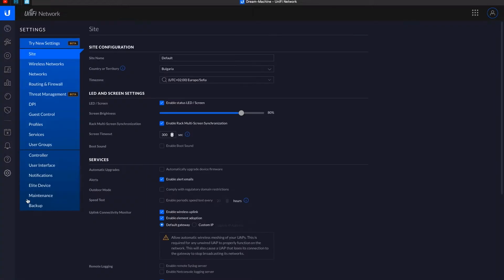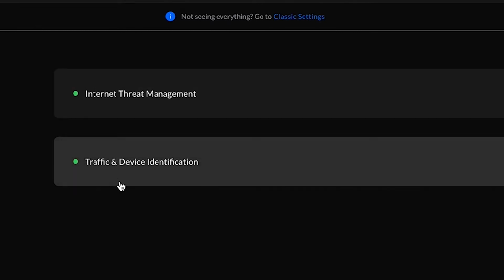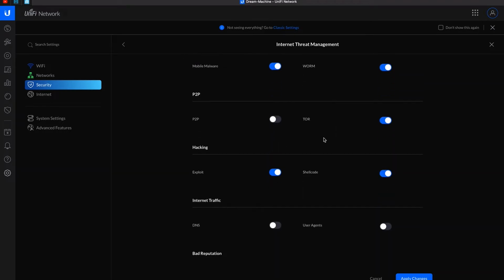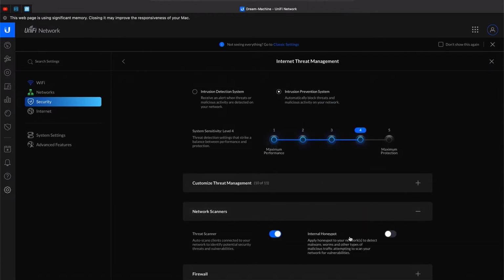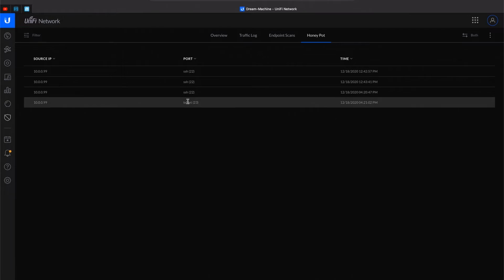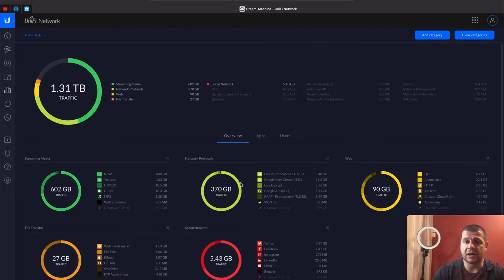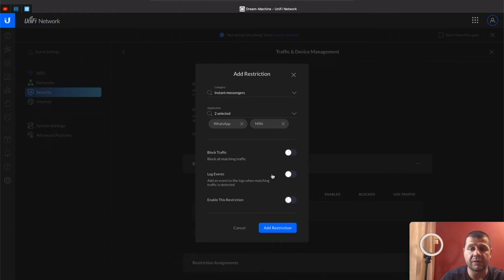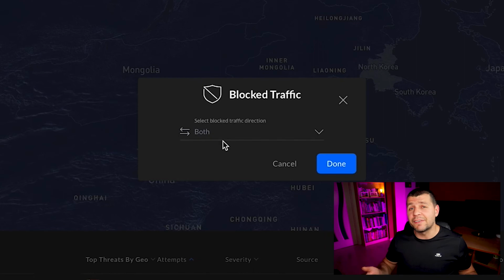UniFi - USG/UDM: Configuring Internet Security Settings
If you have any version of the UniFi Security Gateway or UniFi Dream Machine this video is right for you, because we will go through the available UniFi Internet Security Settings. To understand if they are truly working we will set and then we will test them whenever that’s possible.

The Internet Security Settings in the UniFi Controllers and their ease of use are one of the features that differentiate UniFi from the other brands on the market. Terms like Deep Packet Inspection, Threat Management, Intrusion Detection and Intrusion Prevention Systems as well Honeypot and some others will be explained and put to a test in this video.

Starting right now.

► TIME TABLE
00:00 Intro
00:50 Backup UniFi settings
01:14 New UniFi Controller Settings
02:01 UniFi Internet Security Settings
02:42 What is IDS?
02:54 What is IPS?
03:24 Customize System Sensitivity
04:04 The biggest thread?
04:18 Network Scanners options
05:22 What is Honeypot?
07:02 Thread Management allow list
07:38 What is DPI?
09:04 Restriction Definitions and Assignments
10:39 Question for You!
11:05 What is UniFi GeoIP filtering?
11:27 Summary

Ubiquiti UniFi Security Gateway (USG)
Ubiquiti Networks Networks UniFi Security Gateway Pro (USG-PRO-4)
Ubiquiti UniFi Dream Machine (UDM)
UniFi Dream Machine Pro (UDM-Pro)